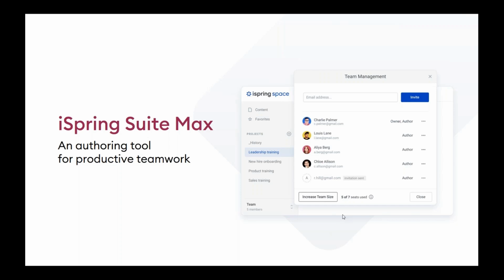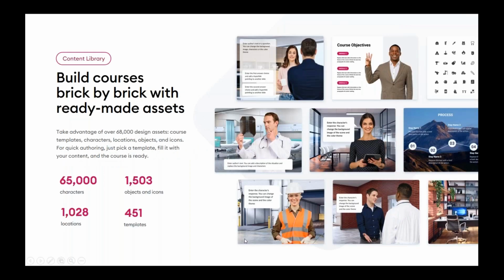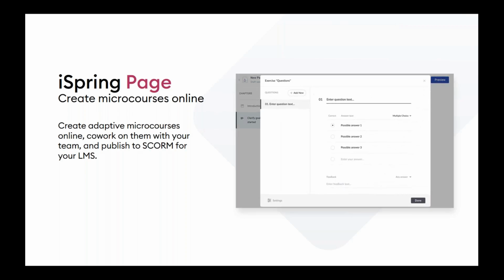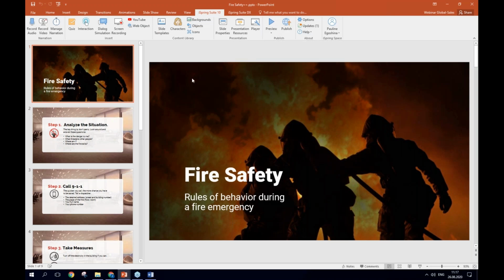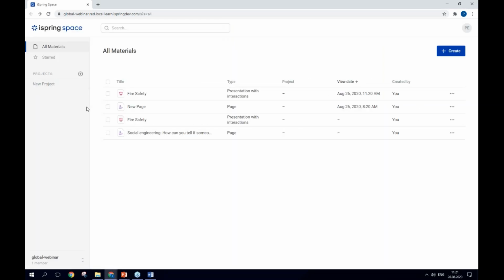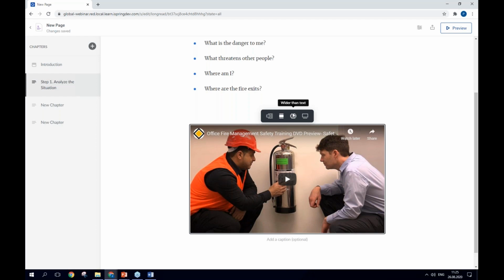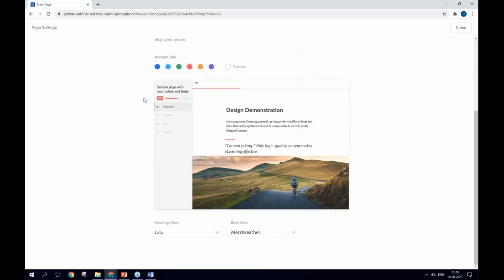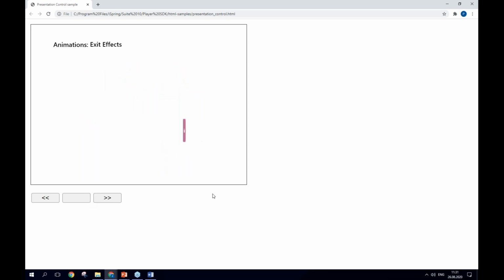iSpring Suite Max: collaboration in the cloud, online authoring tool, and more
The world has changed greatly in 2020 and upgrades need to keep up with the times!

We are thrilled to introduce a revolutionary update of the iSpring Suite eLearning authoring toolkit that has already been on the market for 15 years!

Please meet  iSpring Suite Max — a successor to iSpring Suite Full Service that has all the great features of version 9, but now is charged up with new tools in the cloud to take your eLearning to the new level!

During the session, we'll:
- Give a brief overview of what features iSpring Suite Max has for building interactive eLearning courses
- Show you how to collaborate with your team on projects
- Demonstrate how to build adaptive microlearning courses online
- Introduce JavaScript API functionality for software developers
- Discuss how you can get the new version of iSpring Suite